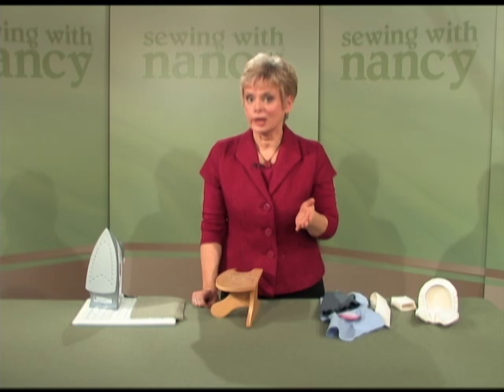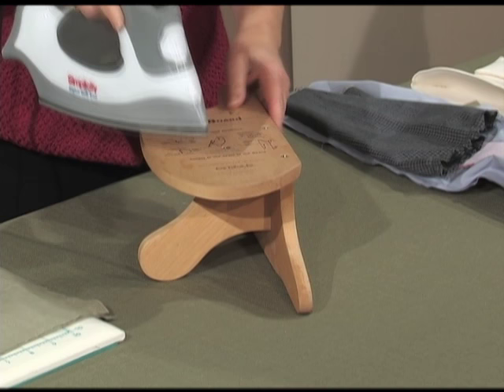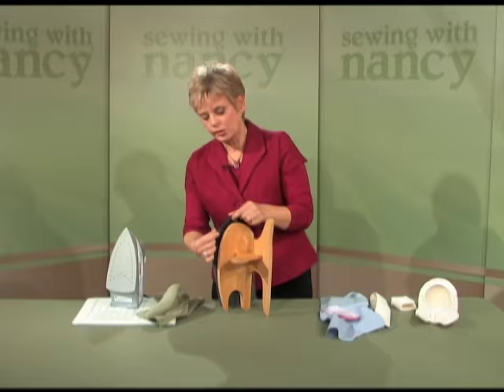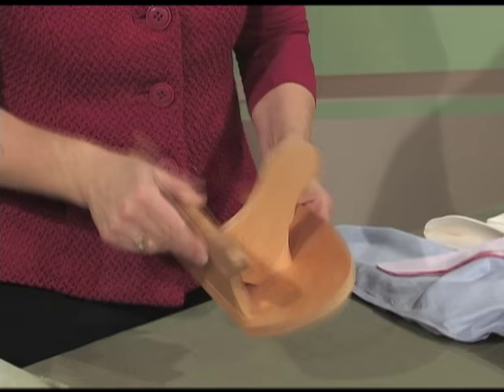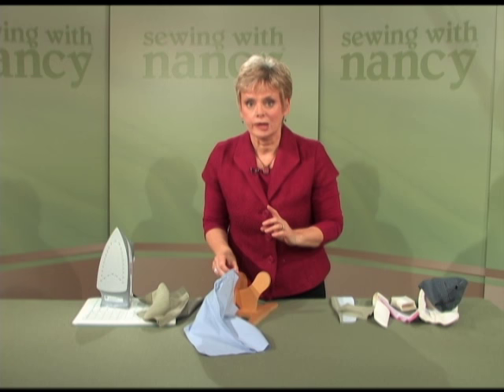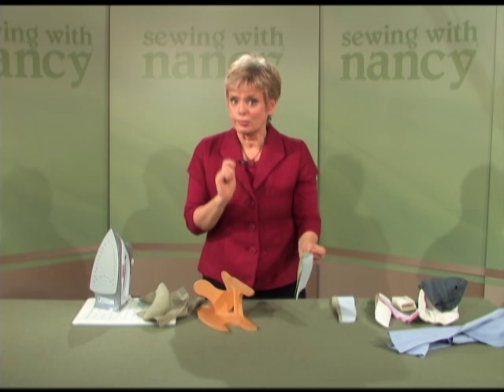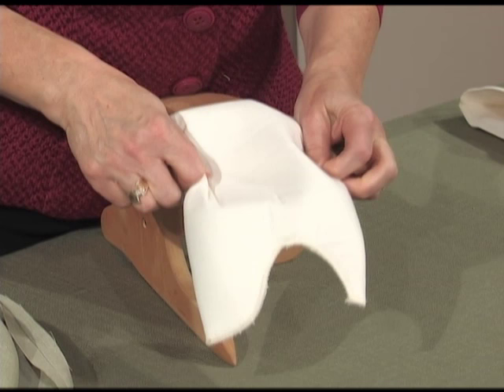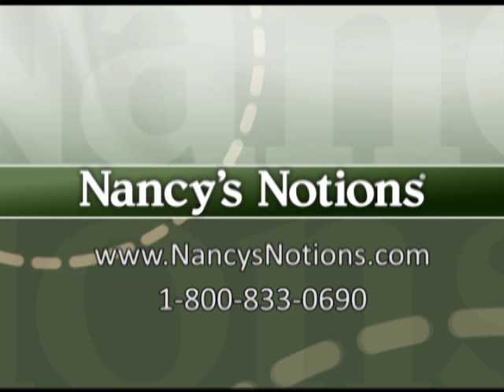Learn How to Use a Tailor's Board Like the Professionals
Nancy demonstrates one of the most versatile pressing tools--the Tailor's Board.

Use it to press seams, collars, points, hems--anything you can think of. The hardwood construction allows for faster setting of each press--leaving crisp, clean results.